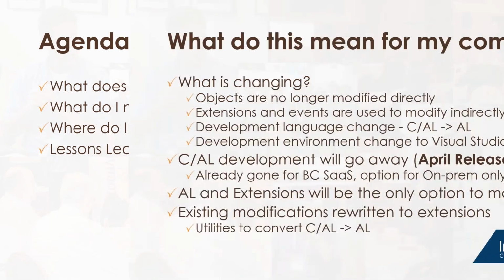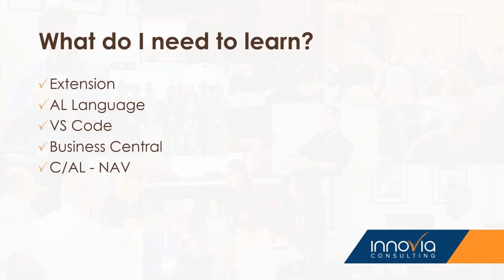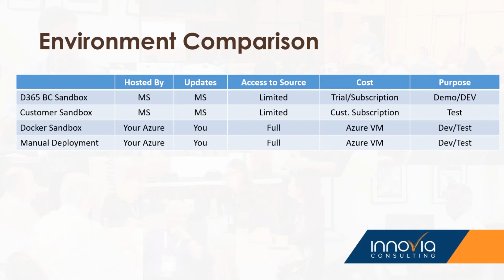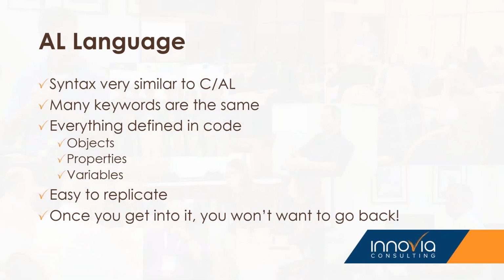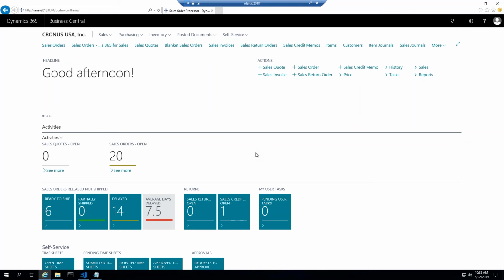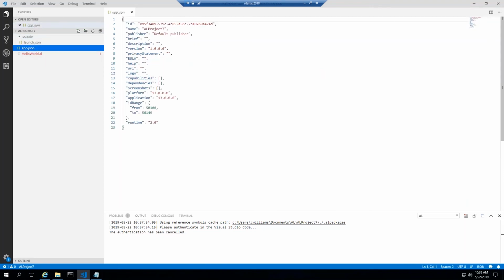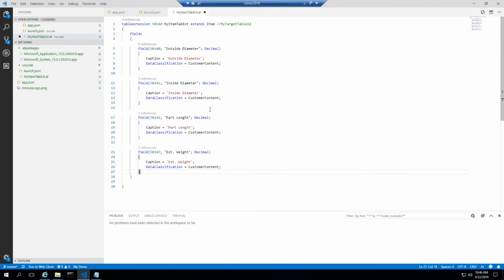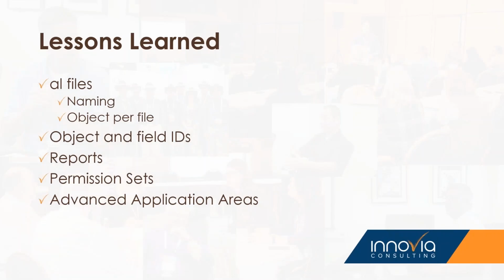The New Development Environment and What it Means for Your Company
What do Extensions, Apps, AL, VS Code, Events and New Development mean to my company? Should I already know this? Watch this webinar, and Chad will help put all the pieces together and explain how to get started.
Presented by Chad Williams, Innovia Consulting